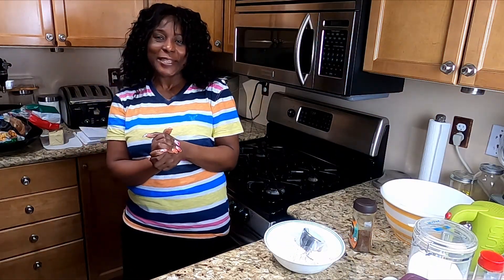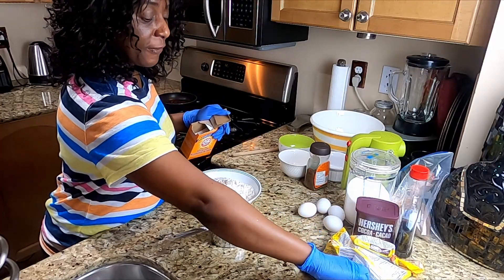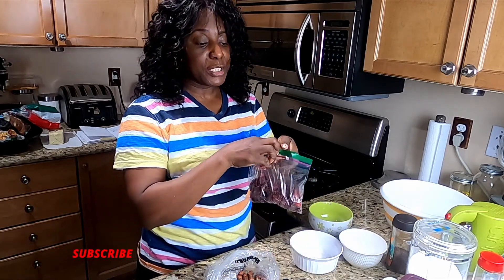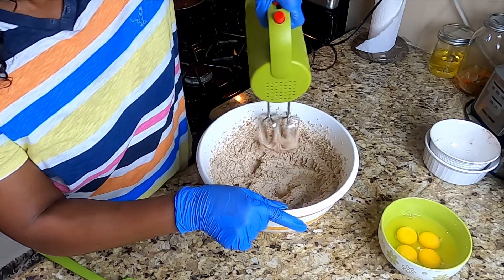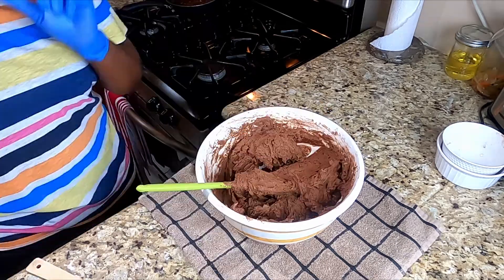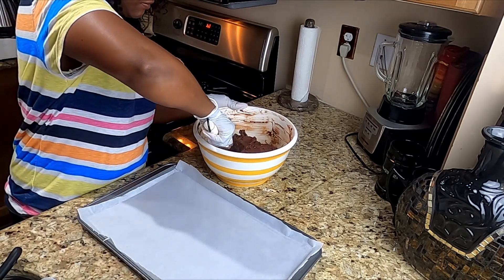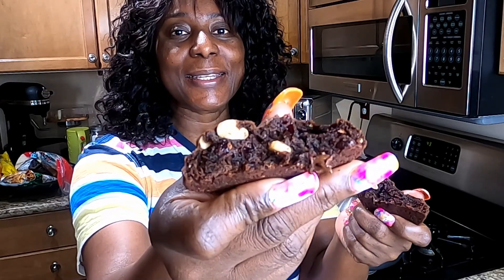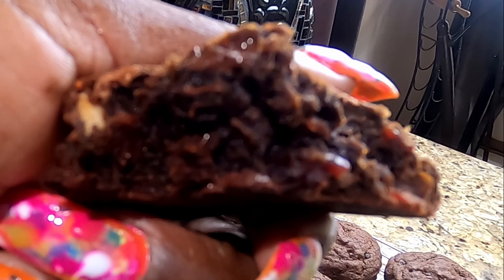The Best Fruits and Nuts Triple Chocolate Cookies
Best fruits and nuts triple chocolate cookies,
My delicious fruits and nuts triple chocolate cookies are made from scratch.  Filled with lots of naturally dried fruits, such as cranberries, cherries, strawberries, raisins and hazelnuts.  This is how to make the best holiday cookies that is soft almost like a triple chocolate fruitcake.  I guaranteed that your family will certainly enjoy these super delicious cookies whenever you decide to try my recipe.

One Love!